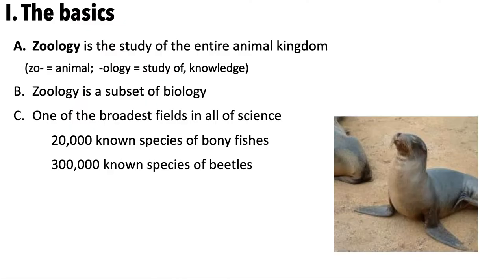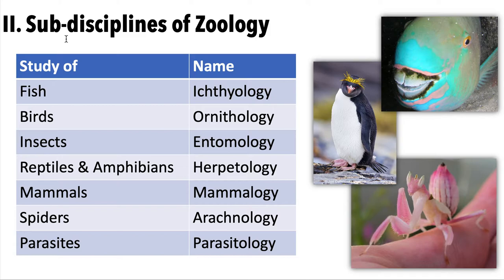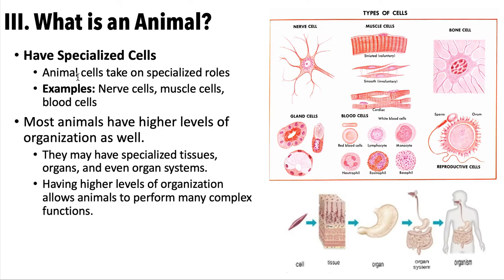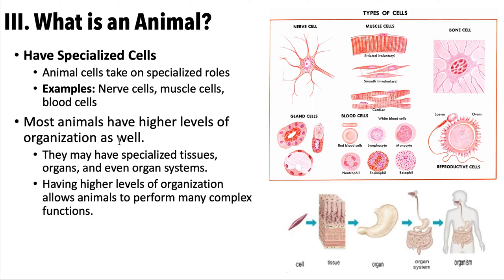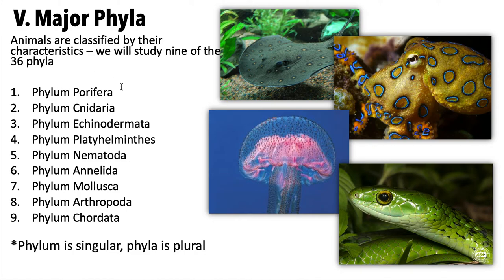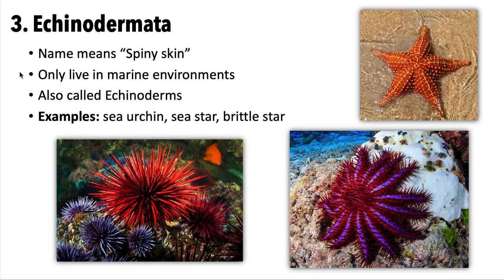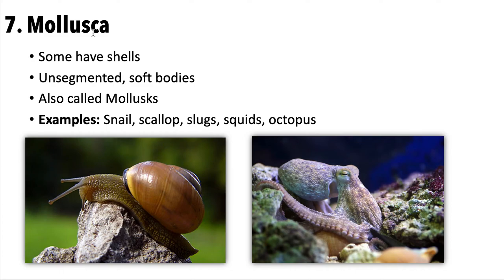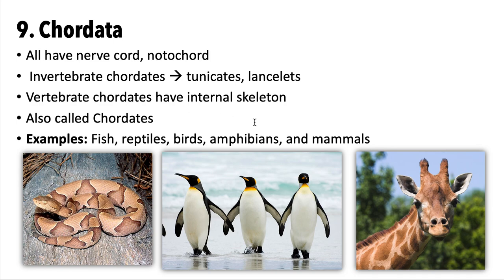Intro to Zoology Notes Part 1 of 3 - Honors Zoology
This video is the first of three parts of the intro to zoology notes